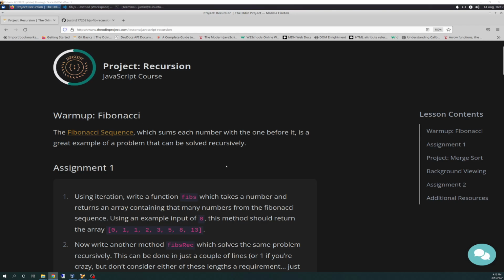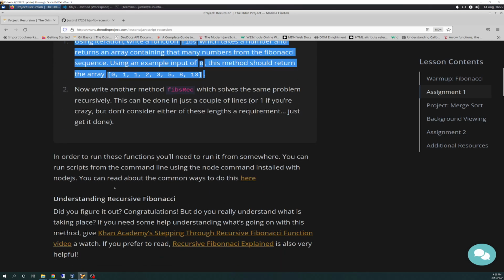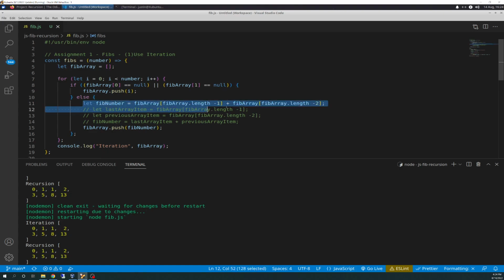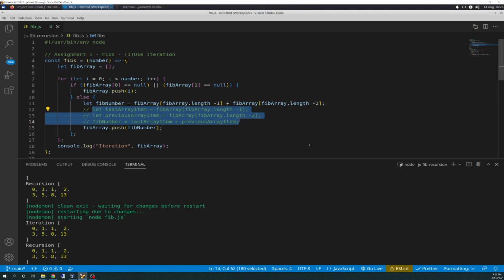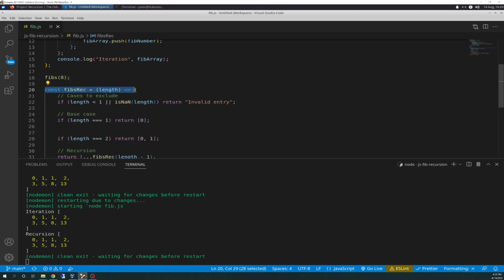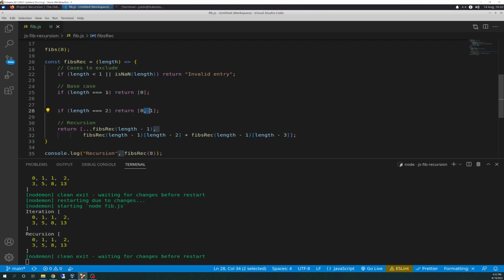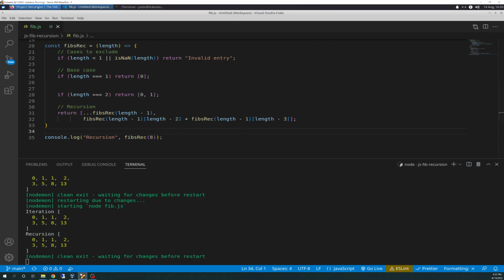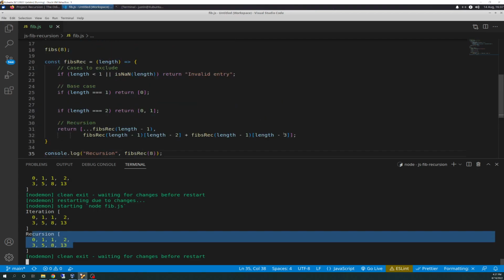The Odin Project VLOG | Day 141 CODING For BEGINNERS | JavaScript Project Recursion Part 1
I started the JavaScript project, "Recursion".  I completed Part 1 for this video.  I completed the logic for fib sequencing using both Iteration and Recursion.  Don't forget to upload your latest changes to GitHub.  Enjoy!